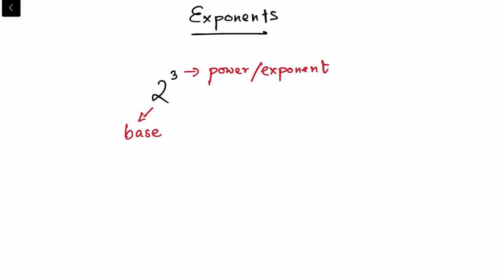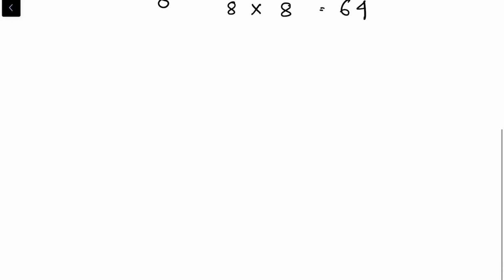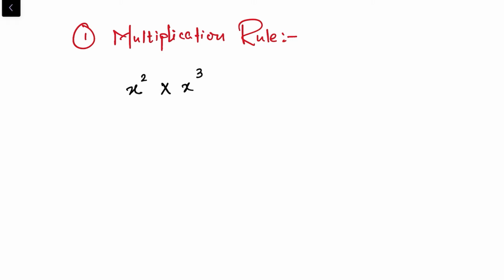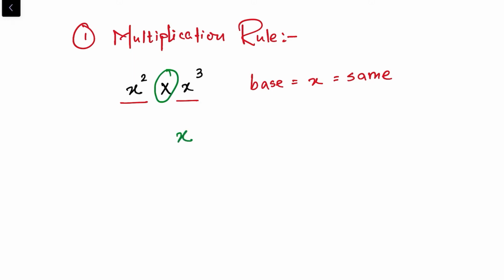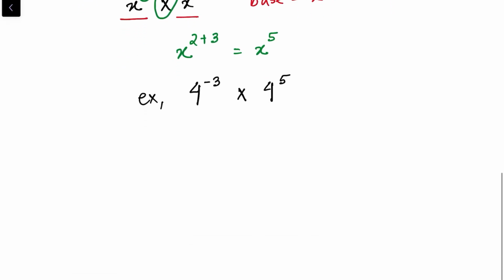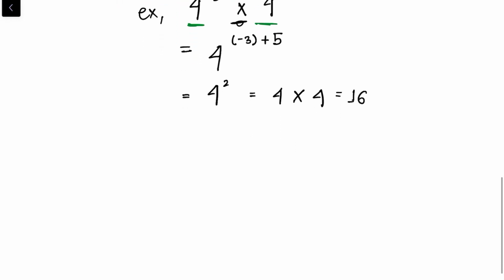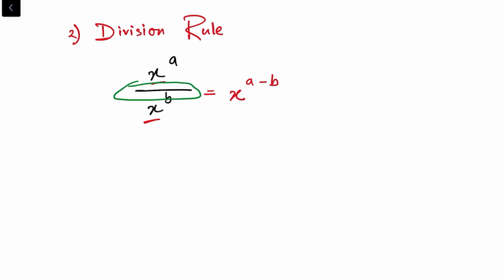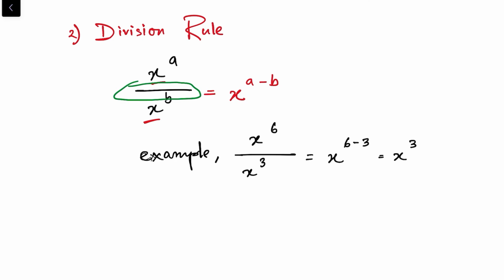Exponents. Math101. GED. Multiplication and Division of Exponents.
This video is about what exponents are. This is helpful for GED preparation, GED Mathematical Reasoning Course, or simple basic knowledge of exponents.